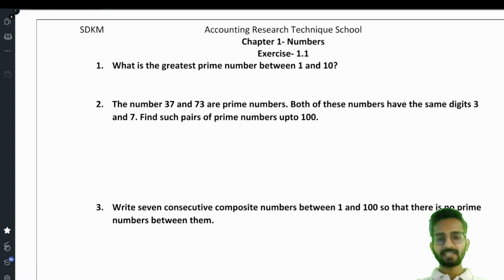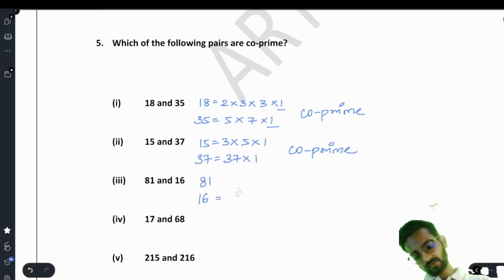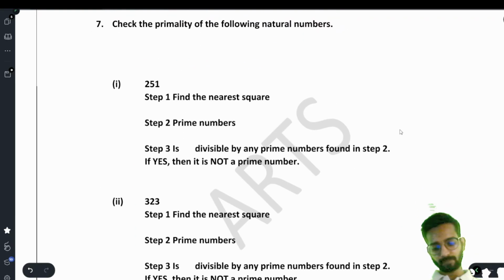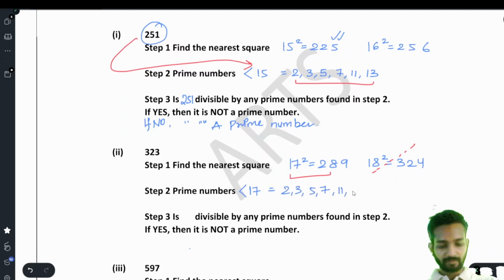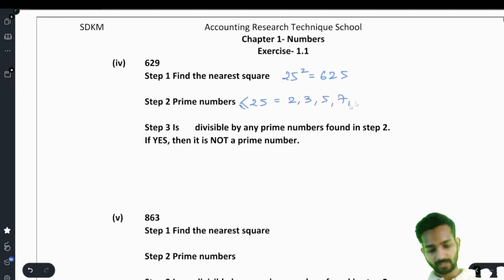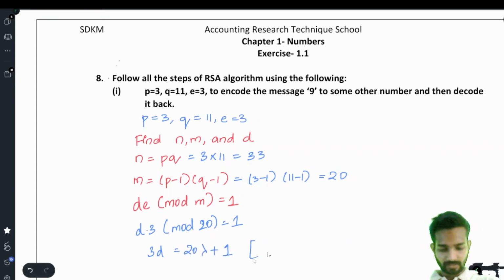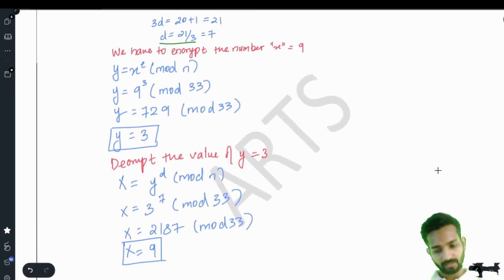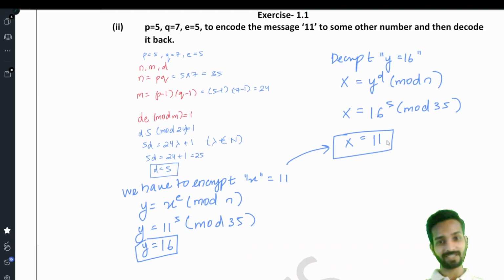Solved ML Aggarwal Class XI Exercise 1.1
This video includes all the answers of the Exercise 1.1 of ML Aggarwal Class XI, with related steps to solve.